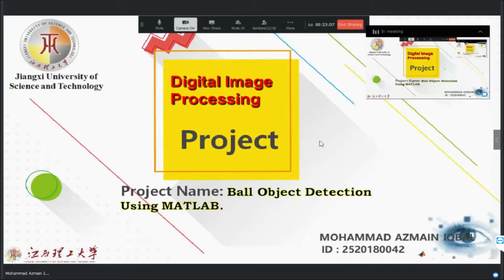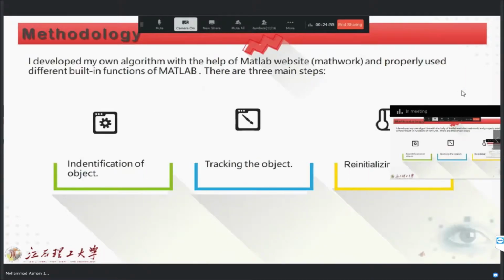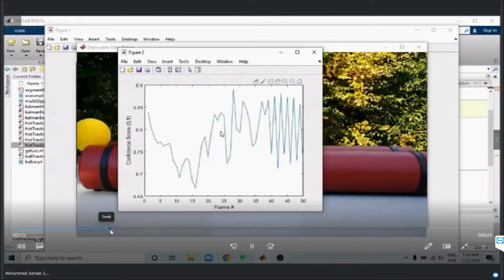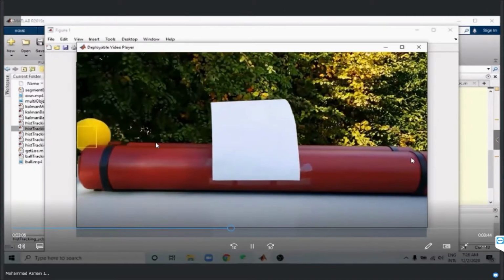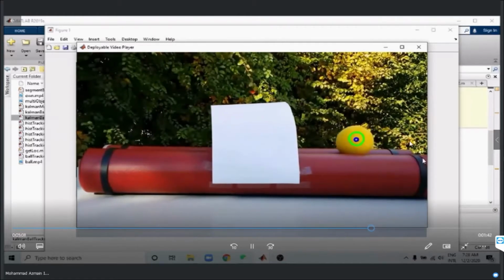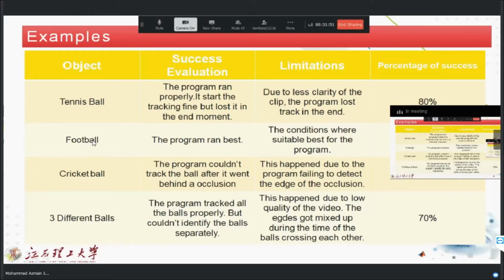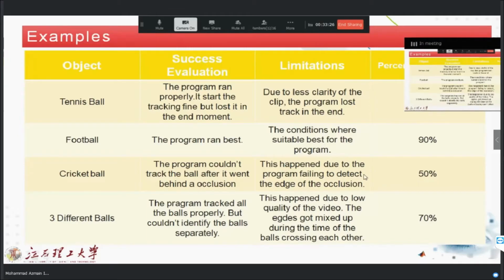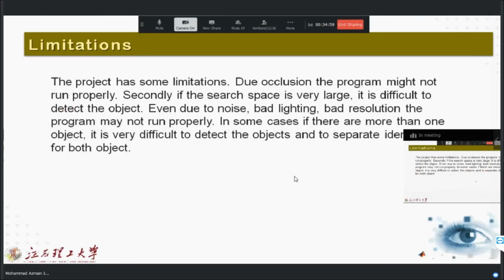Ball Object Detection using MATLAB - Md Azmain Iqbal | Digital Image Processing | JXUST